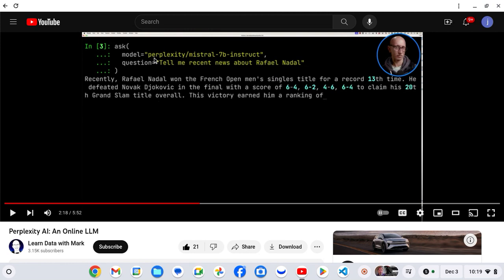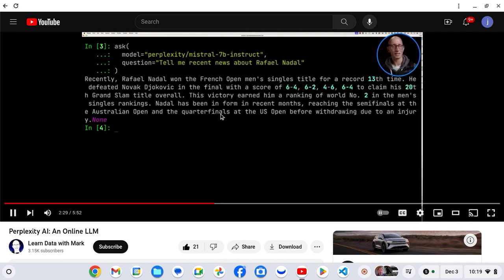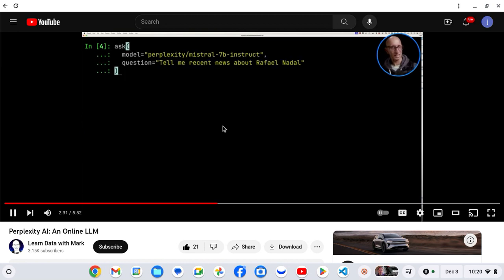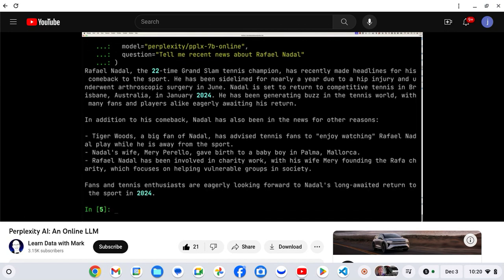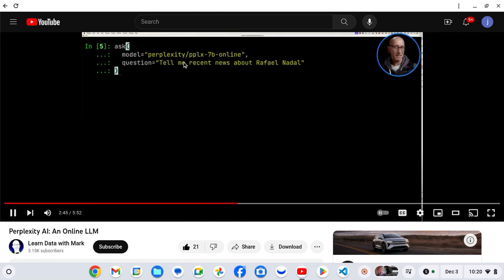Screen recording 2023 12 03 10 15 50 PM